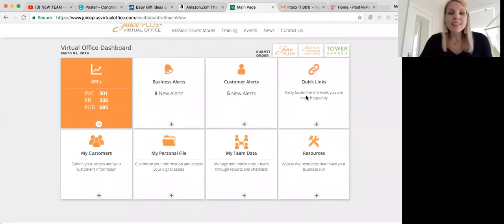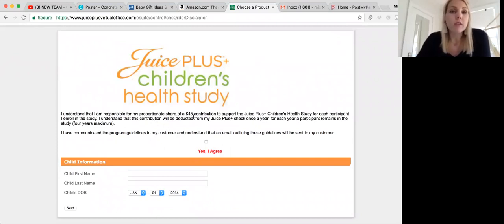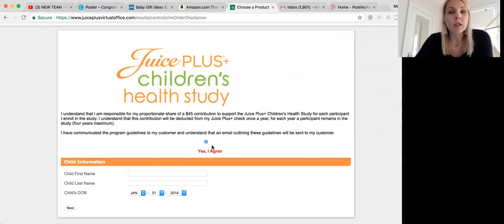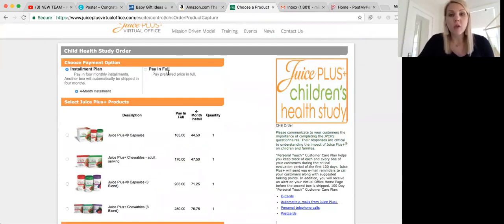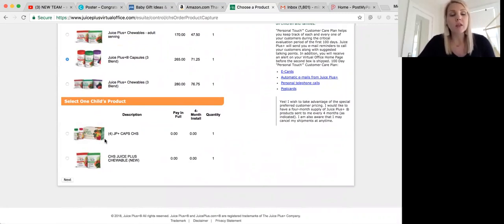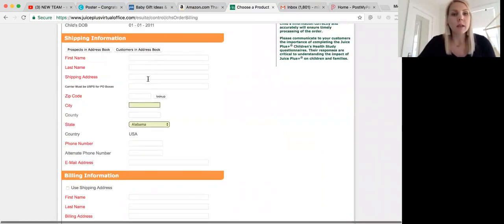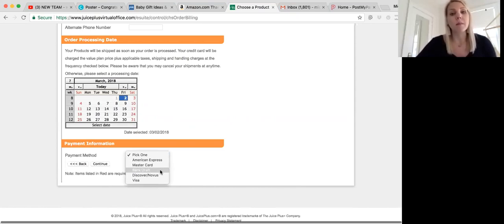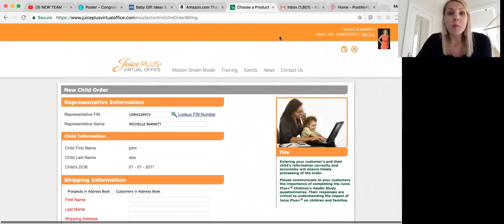How To Place A Children's Health Study Order - Virtual Office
How to place a CHS Order on the Virtual Office